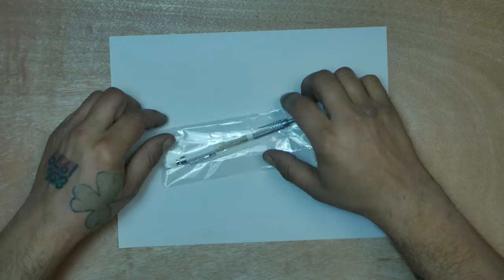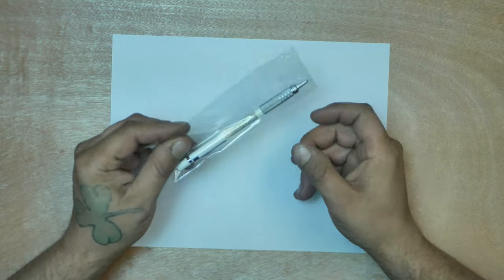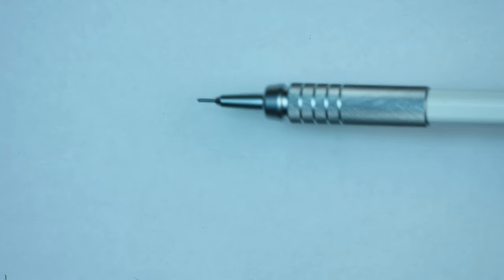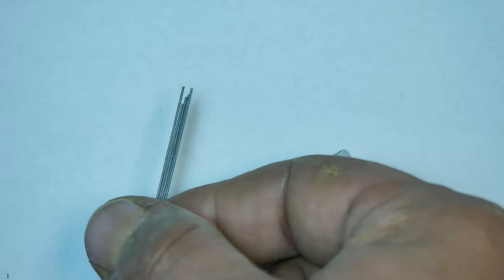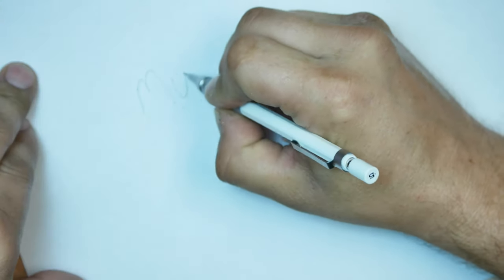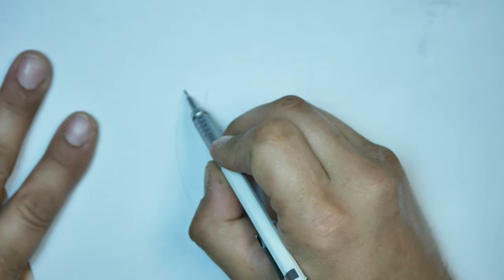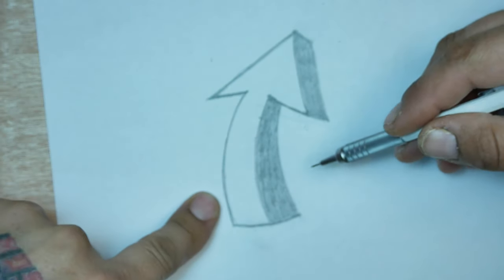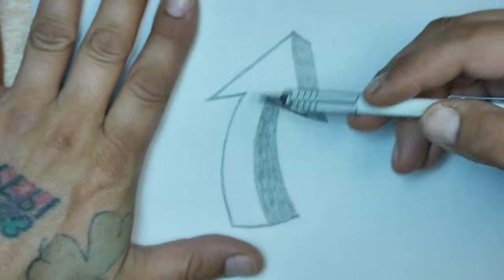I Love This Muji Pencil - A Must For Drafting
Ebay Store 2

Etsy Shop